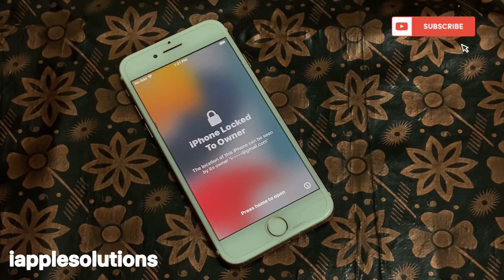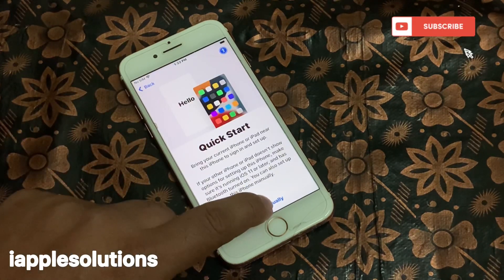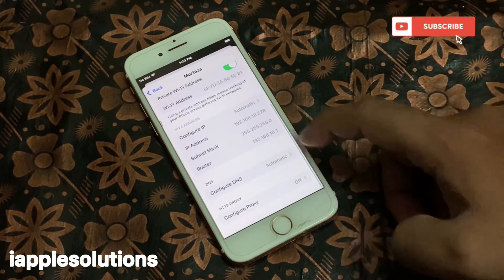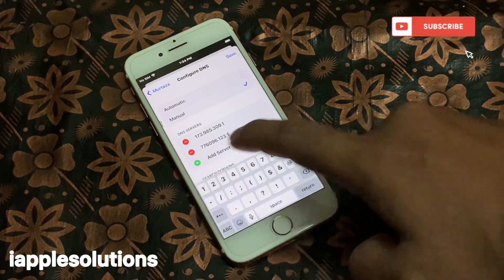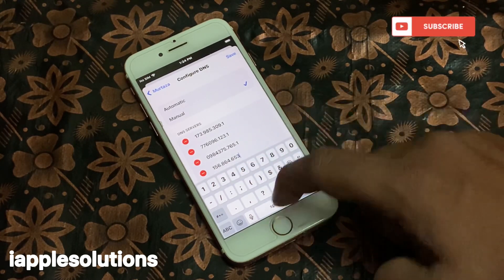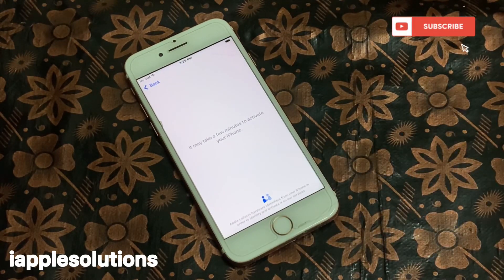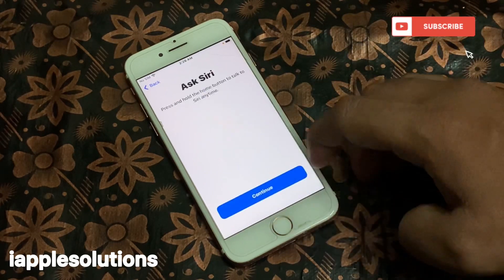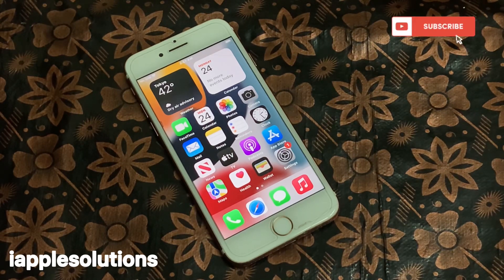IOS 15.2.1 Remove iCloud Activation lock✔️How To Unlock iPhone Without Apple ID✔️Unlock Owner Lock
IOS 15.2.1 Remove iCloud Activation lock✔️How To Unlock Disable Apple ID Account✔️All Country Access

How To Unlock iPhone 5/6/7/8/X/SE/11 Passcode iF Forgot it 2022 - Unlock iPhone Without Losing Data